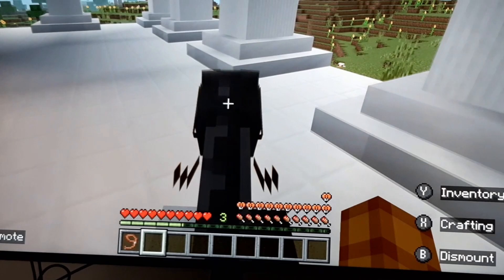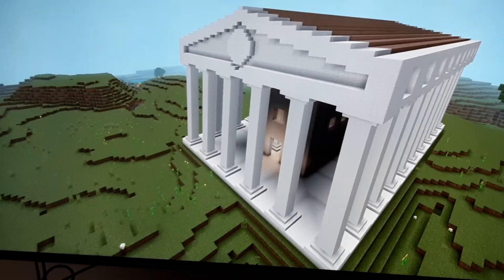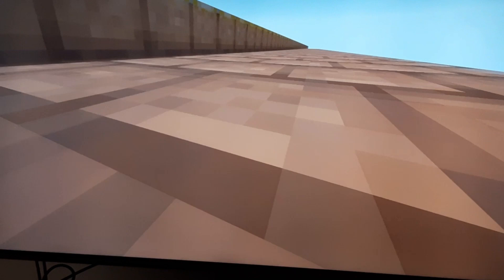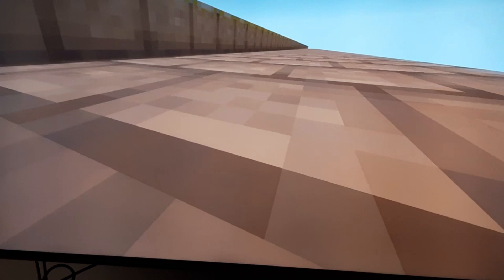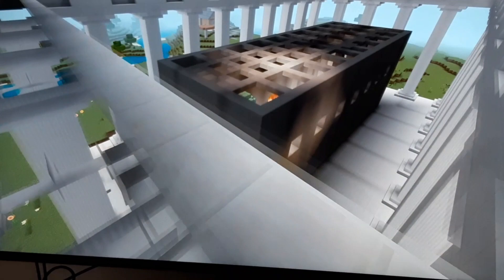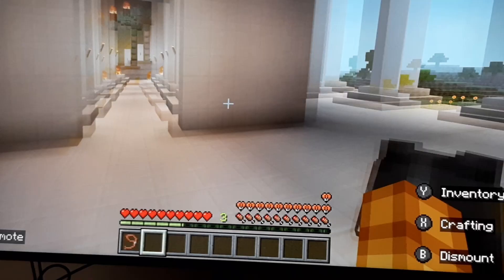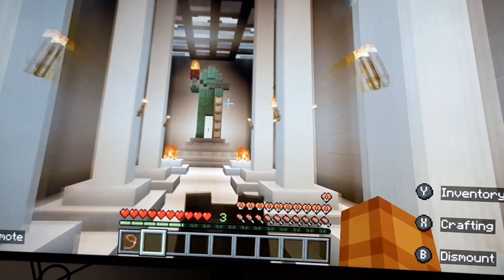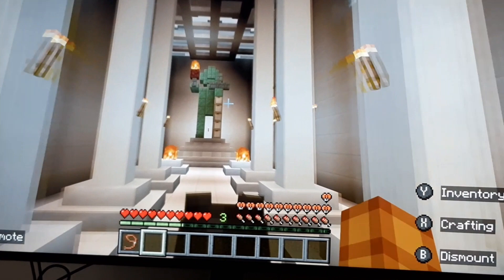Greek temple - Minecraft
A year 4 project on ancient Greece describing the architecture of Greek temples. The temple shown has been built in Minecraft by James and Enrico Ferrari during the 2023 Christmas holidays.